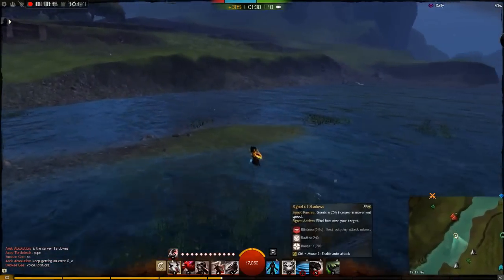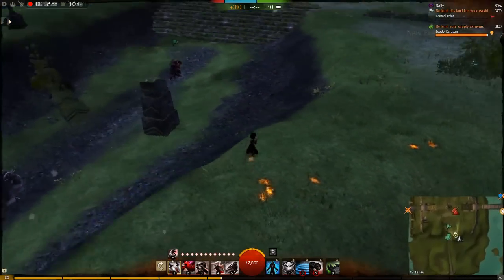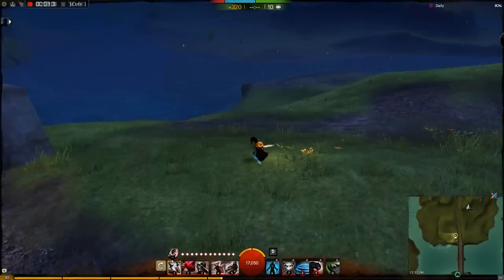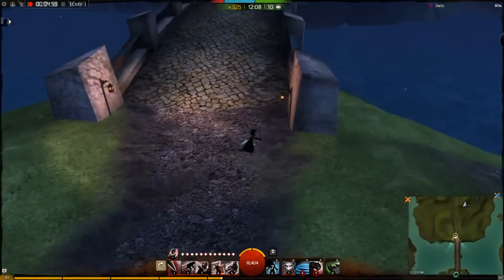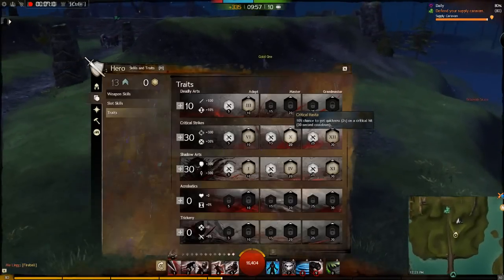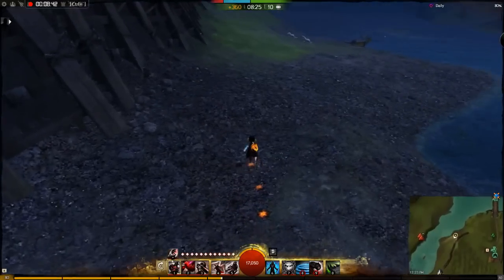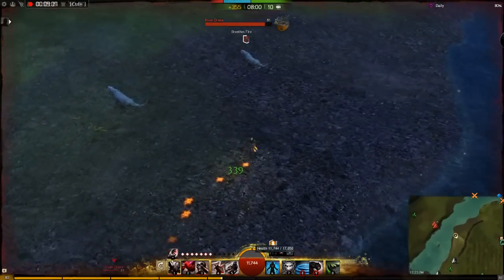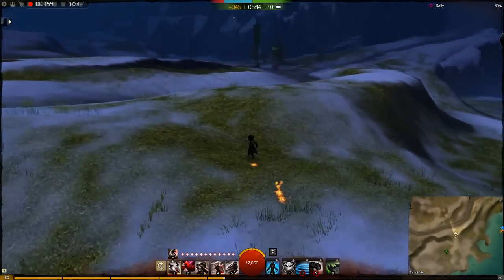Guild Wars 2 "Nightblade" Thief Build. [WvW]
Kylar Spiritsong/Tacticus Sicarius [REV] Blackgate.

Hi there, my name is Kylar, and i have come up with a thief build that i believe is very good. It focuses on high burst damage and decent survivability.

Here is a link to the build.

Also check out my friend's channel for some great guardian footage.